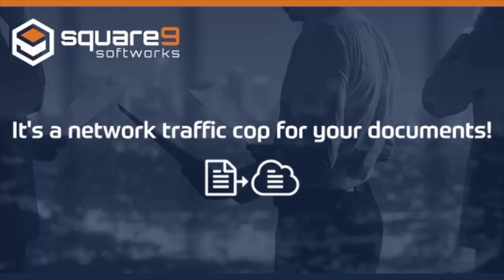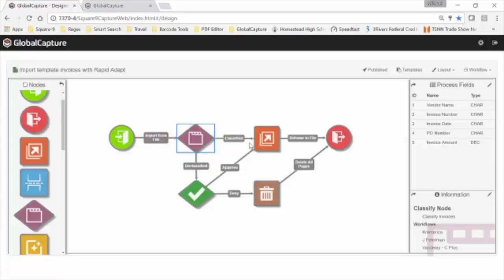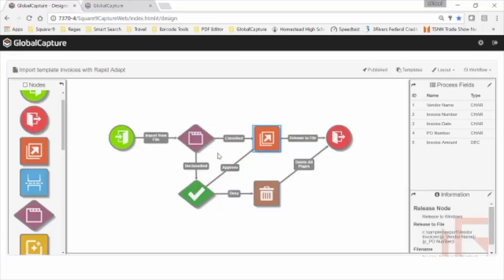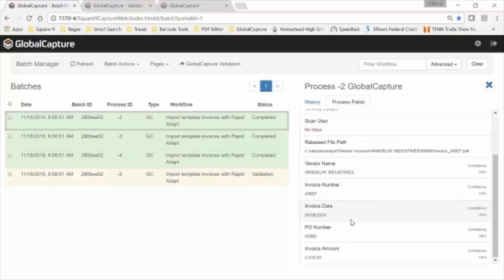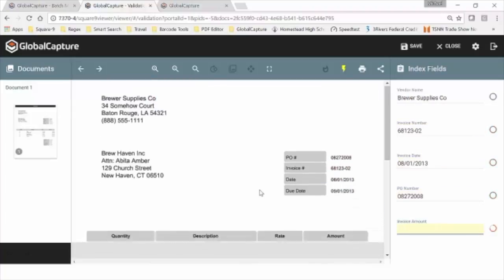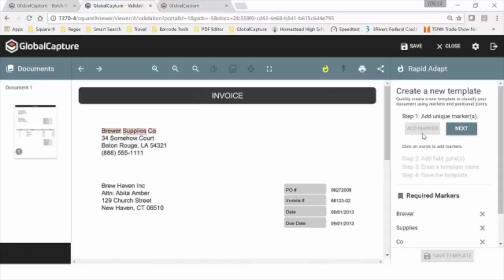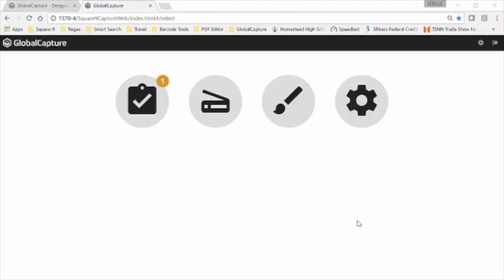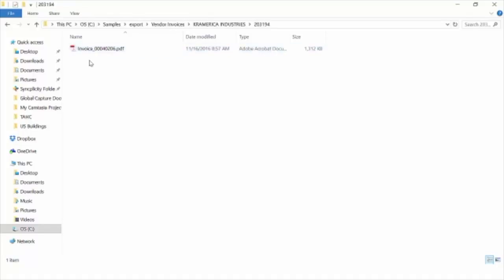EBM Capture Convey